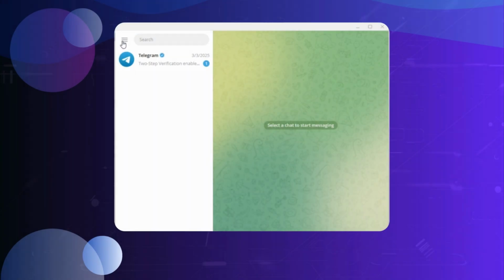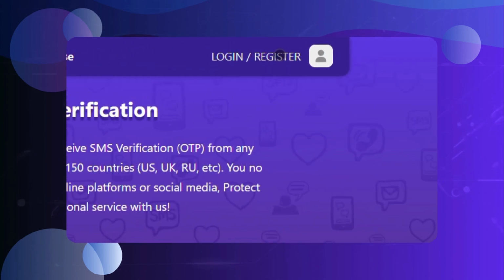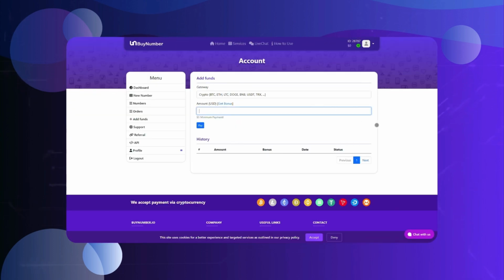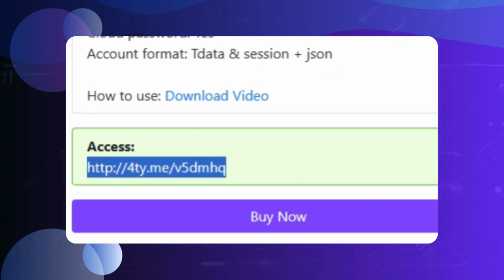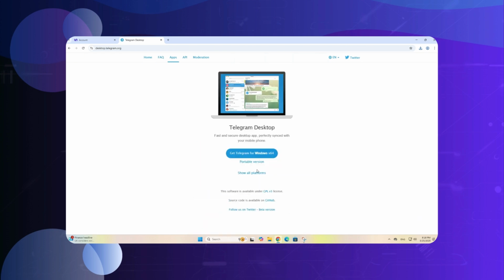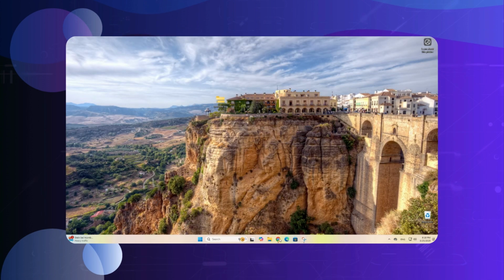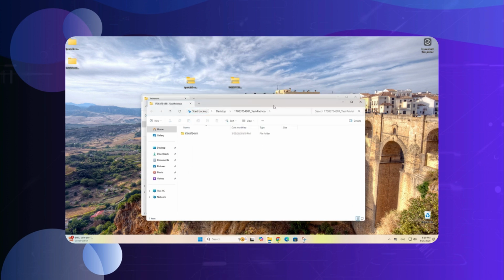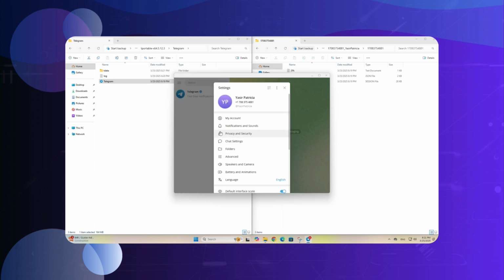How to use TDATA | How to Buy Ready-Made Telegram Account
🎯 How to Use TDATA | Buy Ready-Made Telegram Account

In this video, you’ll learn step-by-step how to use a TDATA file to log into Telegram without needing a phone number. Whether you're a marketer, business owner, or privacy-focused user, ready-made Telegram accounts can save you time and keep you anonymous.

✅ Why use ready-made Telegram accounts?
    Instant delivery
    Works on Windows, macOS, and Linux
    No phone number or SIM card needed
    Fully anonymous – no ID or verification
    Choose accounts from different countries
    Easy login using TDATA in just a few clicks

📦 In this video, we cover:
    How to buy ready-made Telegram account (TDATA)
    How to use and set up a ready-made Telegram account (TDATA)
    Logging in with TDATA

🛒 Looking to buy a verified, ready-to-use Telegram account? This tutorial has everything you need.